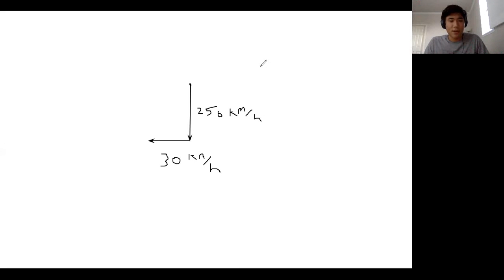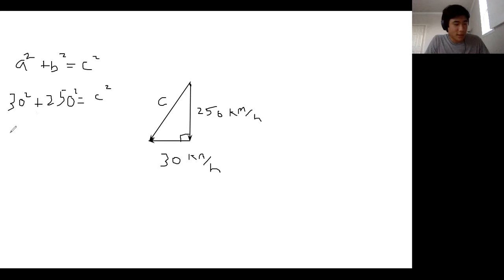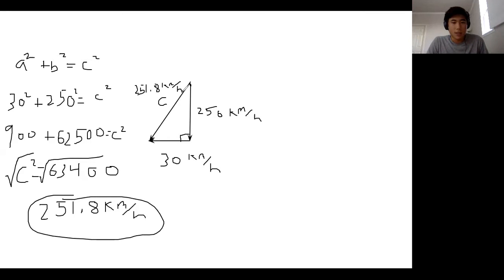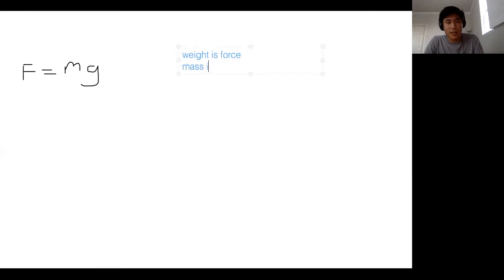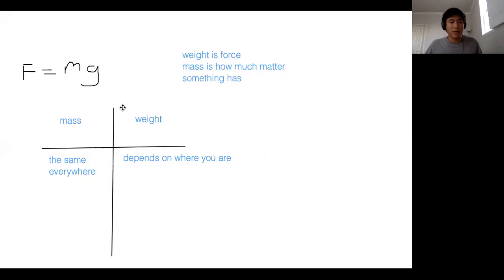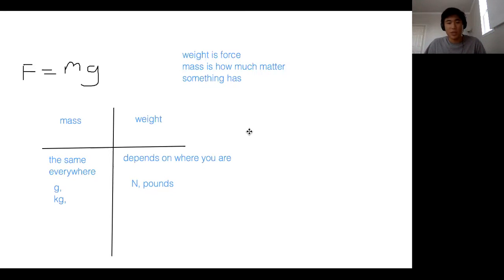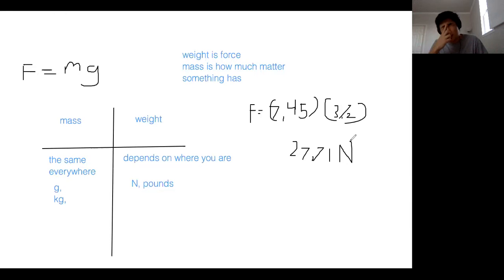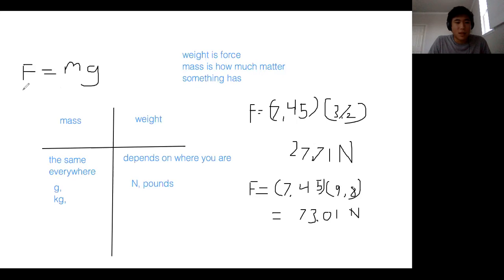Resultant Vectors, Masses vs Weights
Done by Alec